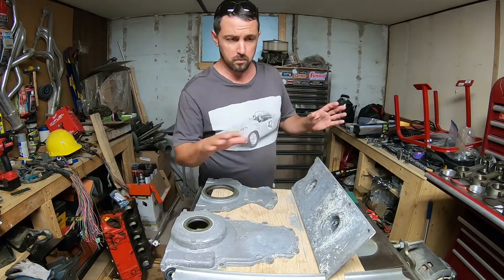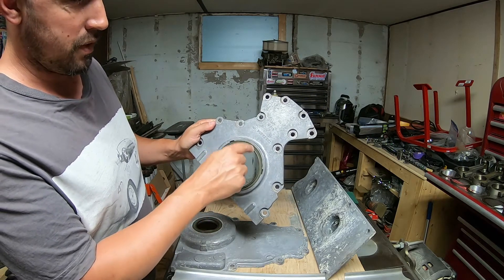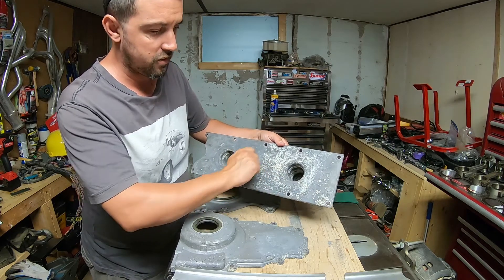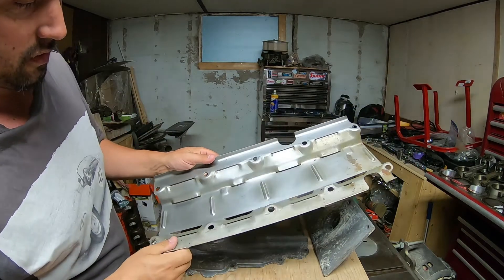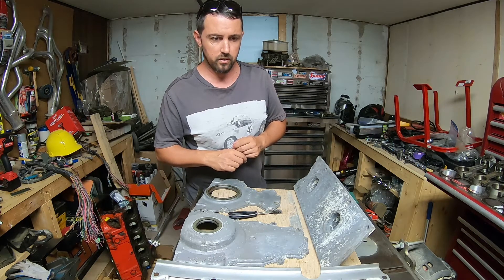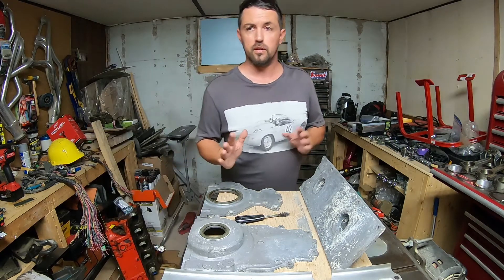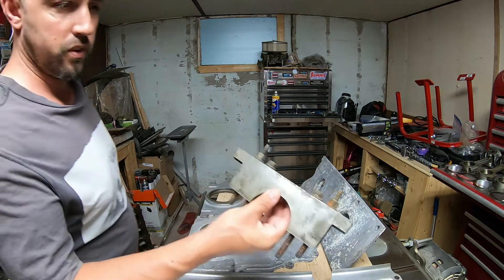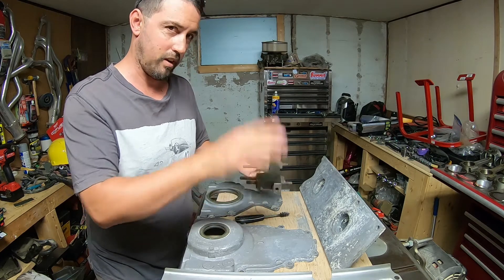Vinegar vs. Dirty Aluminum Engine Parts! See The Results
Welcome back to The Great White North Garage!.

In this video, I test a simple, budget-friendly method for restoring dirty aluminum engine parts using plain simple pickling household Vinegar. Whether you're rebuilding an LM7/LS engine, freshening up old parts, or just curious how well vinegar removes oxidation and grime, this video shows step-by-step process and real results.

I cover how long to soak the parts, what vinegar strength works the best, safety tips, and the before and after condition of the Aluminum once it's rinsed and brushed clean. This is an easy DIY method anyone can do at home --- No expensive chemicals required.

-How Vinegar reacts with aluminum engine parts
-Cleaning oxidation, stains, and buildup
-Soak time tests and results
-Safety tips for aluminum cleaning
-Before-and-After comparison
-Budget-friendly engine rebuild prep

-White/Pickling Vinegar 5-10%
-Plastic container
-Nylon brush / Tooth Brush
-Water + Baking soda for neutralizing
-Gloves /Eye protection
-shop towels

Support The Garage